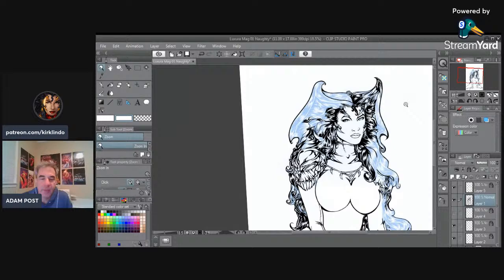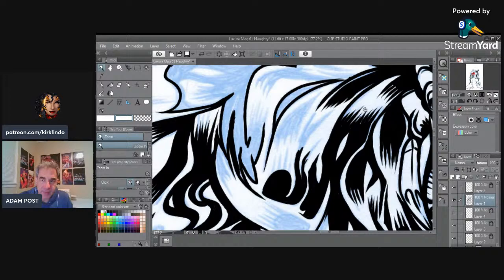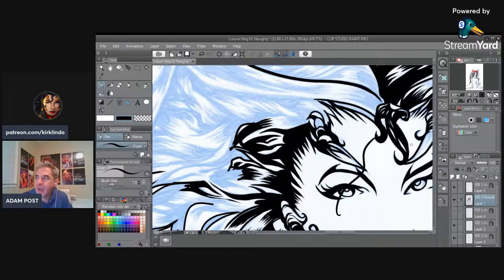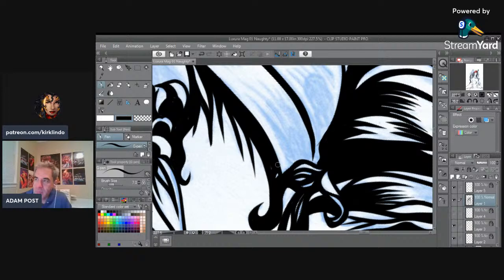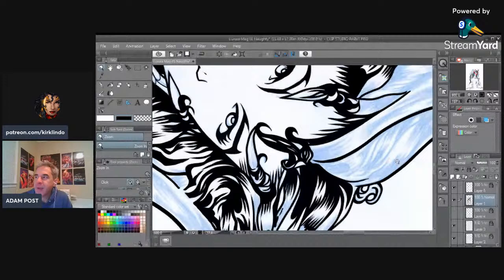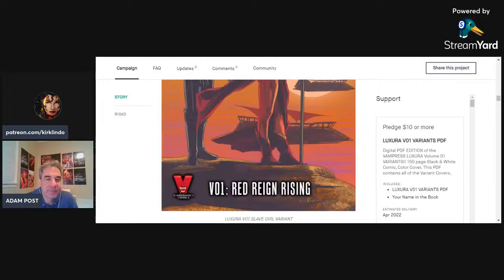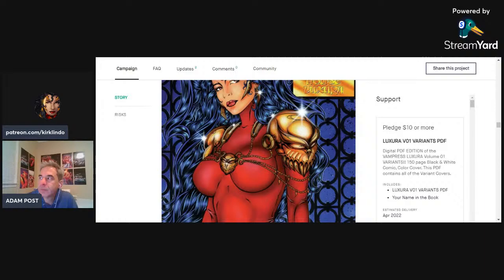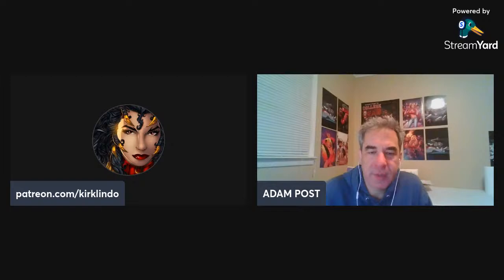KIRK LINDO ART STREAM- LUXURA COVER